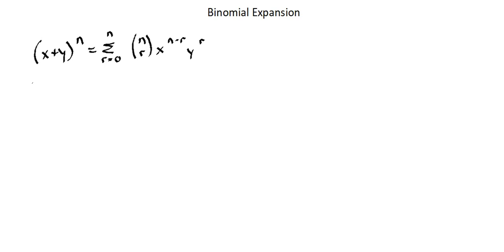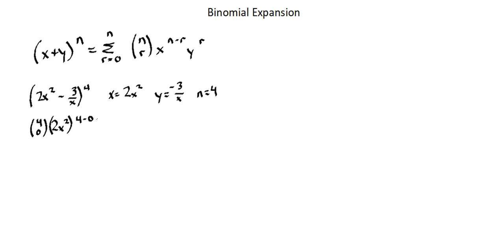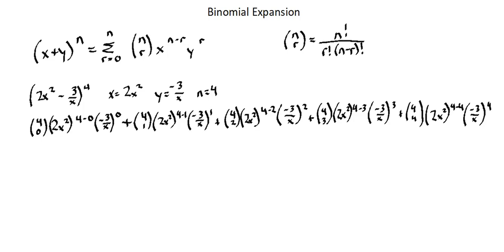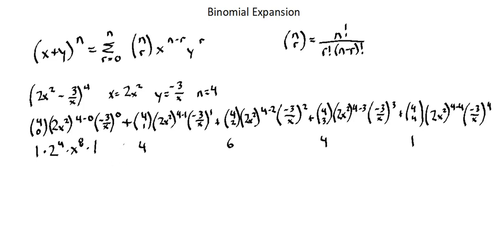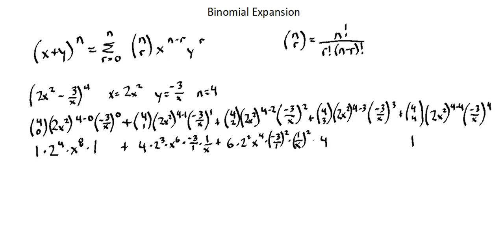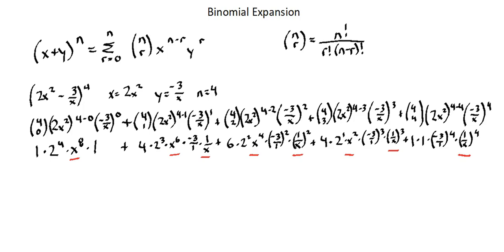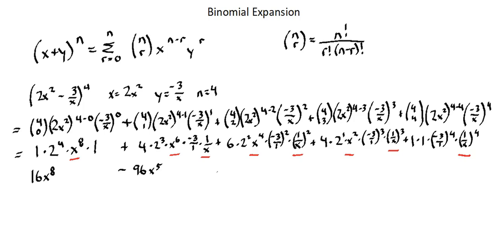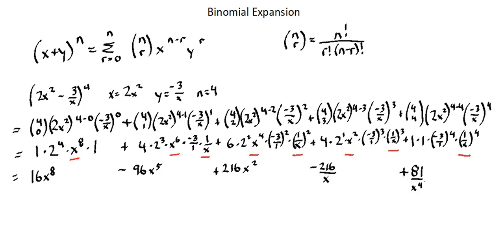Algebra II: Binomial expansion - advanced example I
IGCSE 0606 syllabus, topic 12, Series: Use the binomial theorem for expansion of (a + b)^n for positive integral n; use the general term of the binomial expansion.